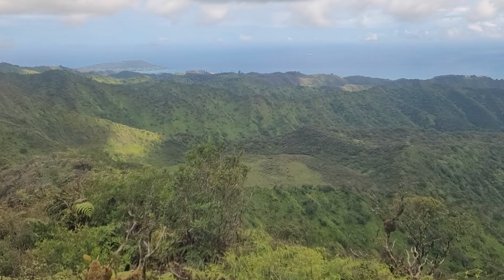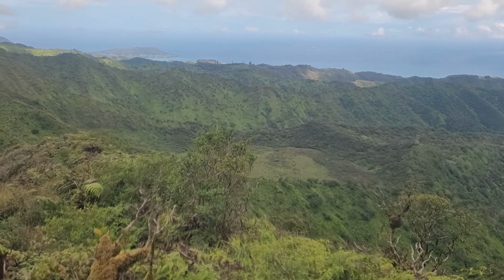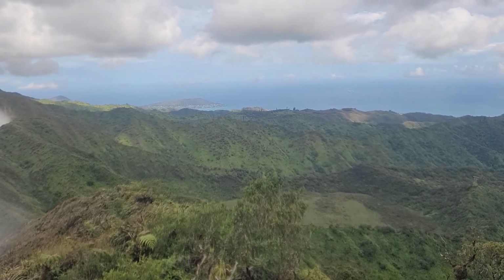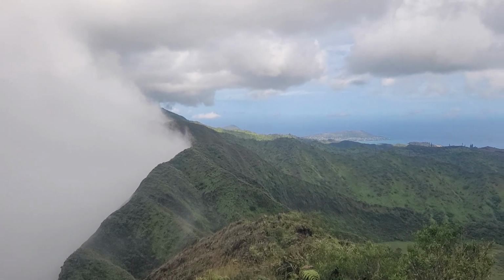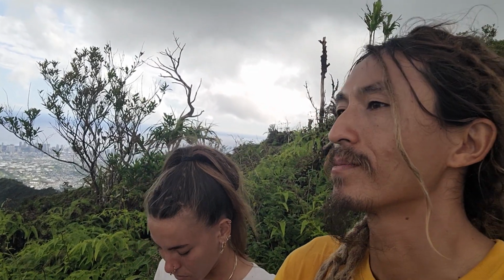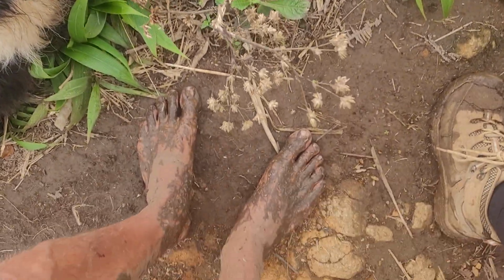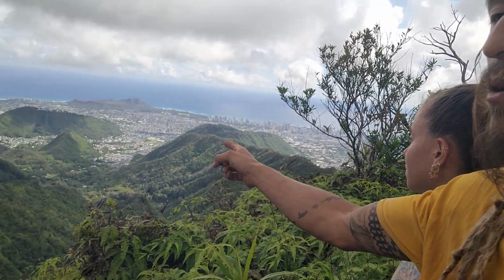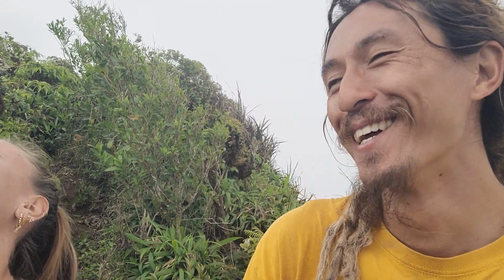Hiking Mount Olympus for Incredible Views on Oahu 😍